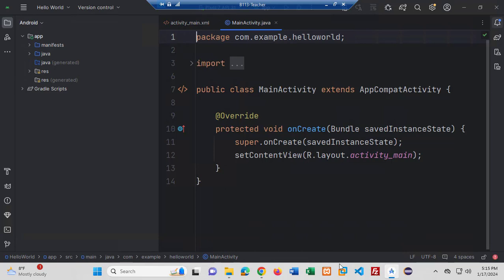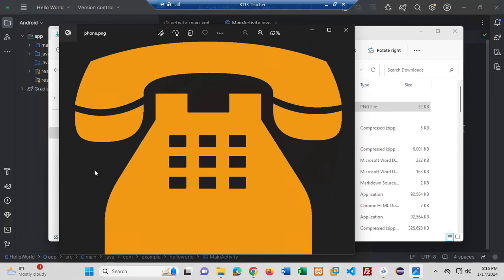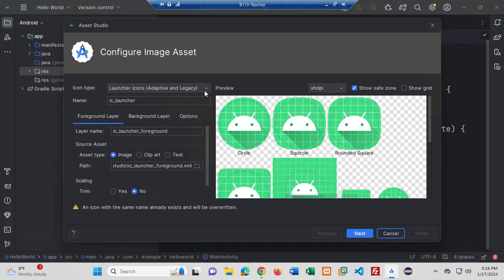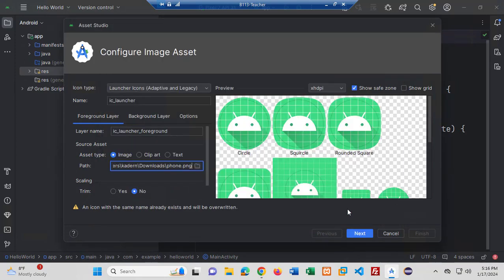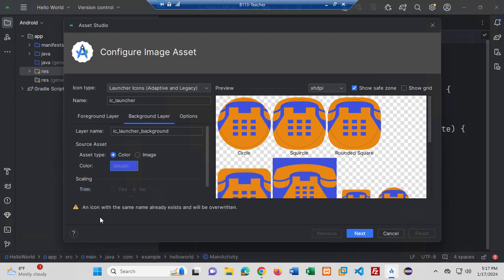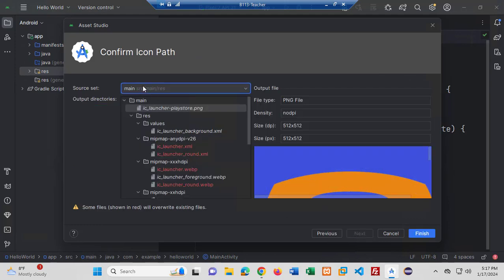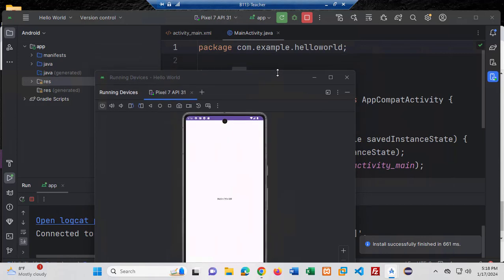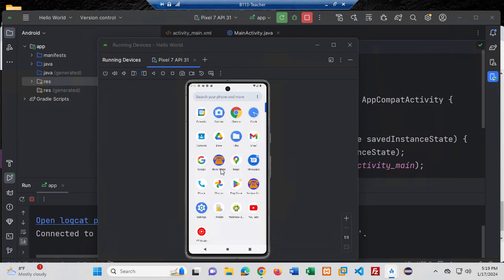Create an App Icon in Android Studio 2024